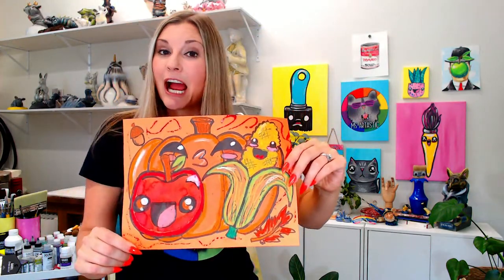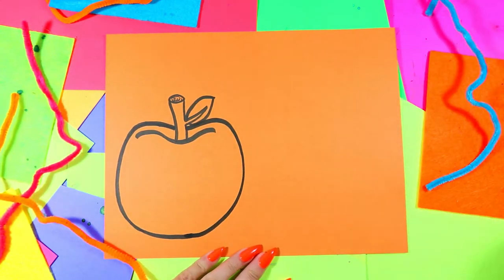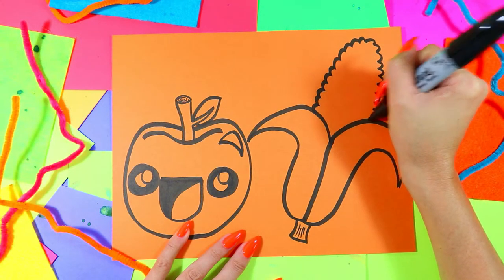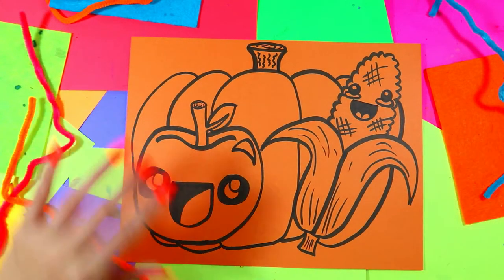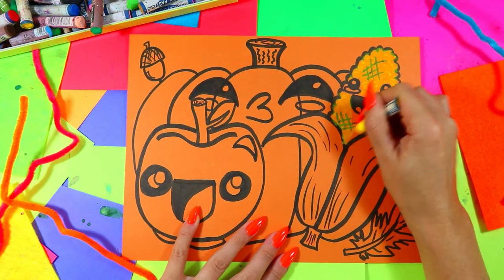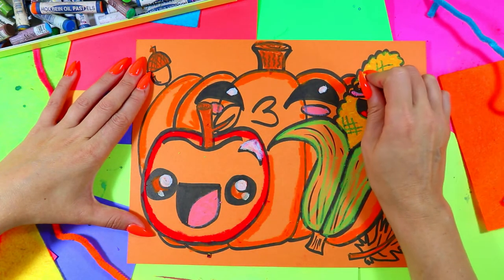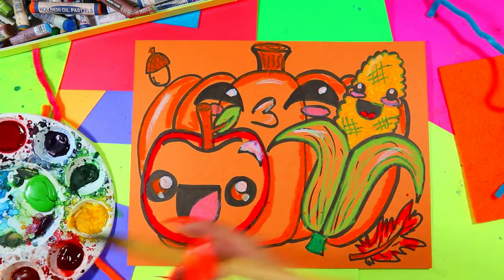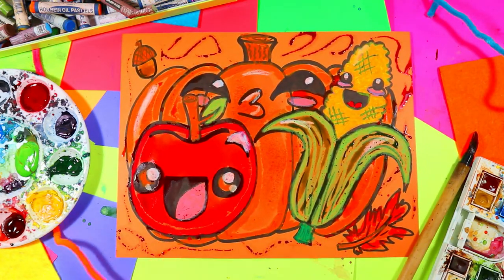Make an Autumn Fall Harvest Artwork with this Art Lesson Tutorial for KIDS!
I love Autumn, Fall, and all things Harvest so in this Art lesson, I will provide you with a simple yet effective art lesson to get your Elementary students exploring art making mediums with simple strategies to create an Autumn or Fall art project featuring a cute Harvest Fruit and Veggies Artwork for Kids. to learn how to create the art project and find the and the full art lesson and downloadable PDF lesson plan and worksheets.

4) Ms Artastic Blog | Art Education Resources & Tips:VISIT MY Art Education Blog